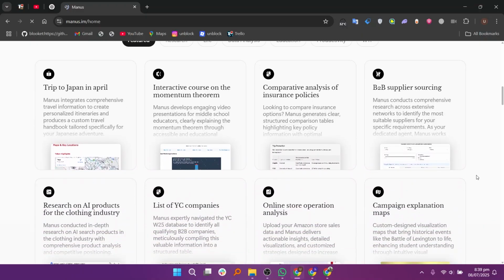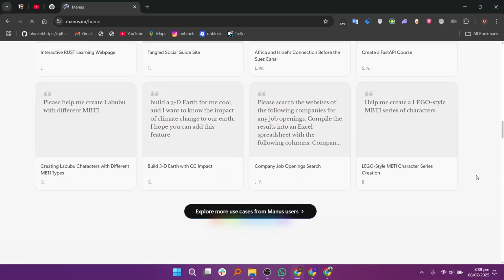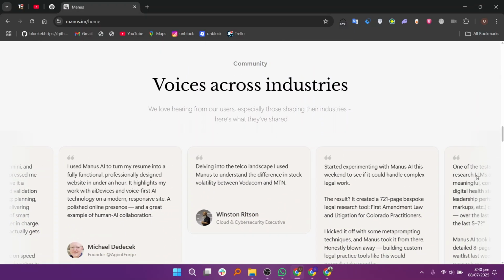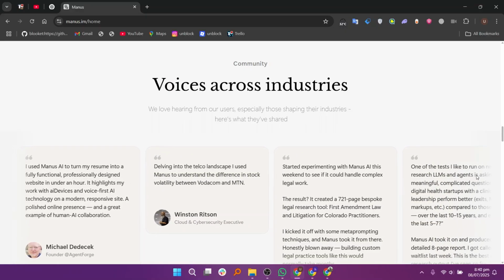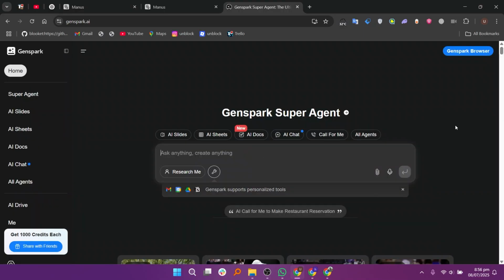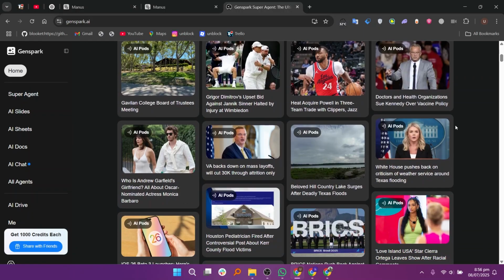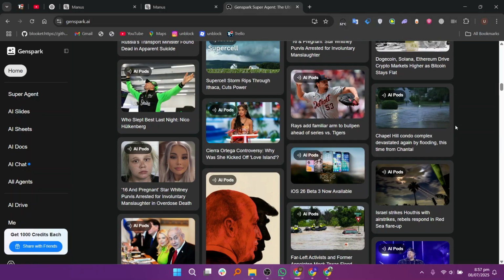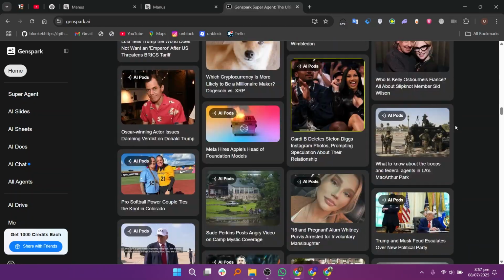Manus AI vs Genspark AI – Which AI Writing Tool Is Better in 2025?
In this video, we compare Manus AI and GenSpark AI in 2025, covering their features, performance, pricing, and real-world use cases. Which one is better for your workflow? Watch till the end to find out the winner in this AI showdown!